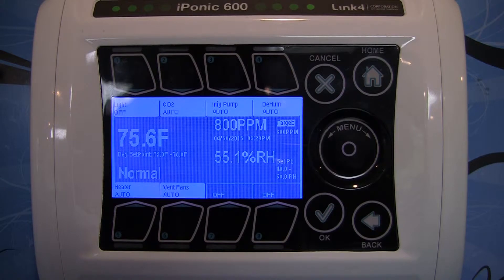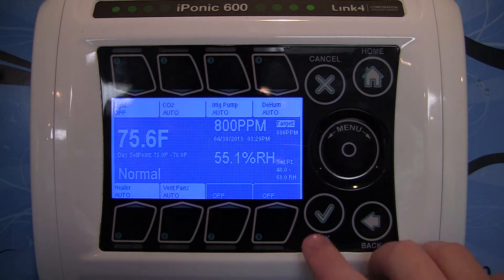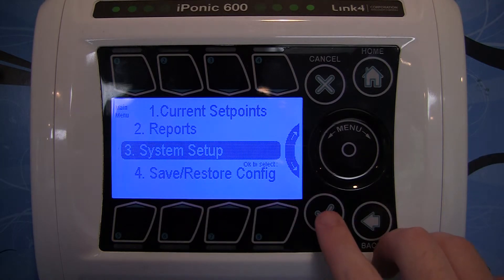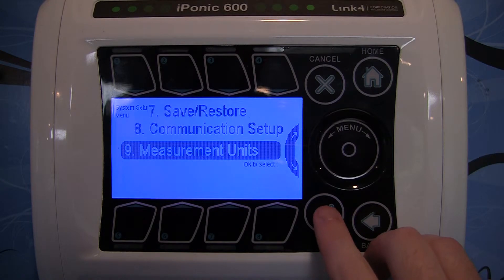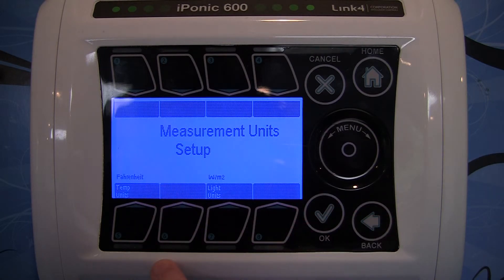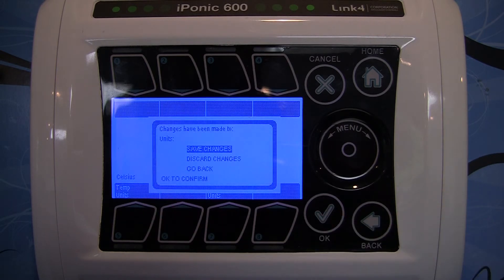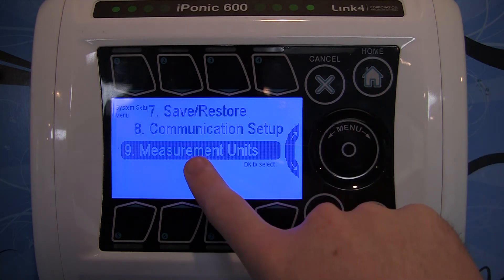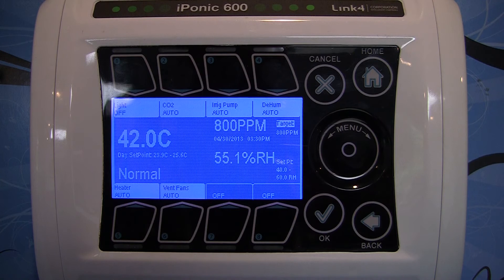Switch Between Degrees Fahrenheit and Degrees Celsius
With just a few quick taps you can adjust your temperature reading from Fahrenheit to Celsius with the iPonic 614 hydroponic controller.